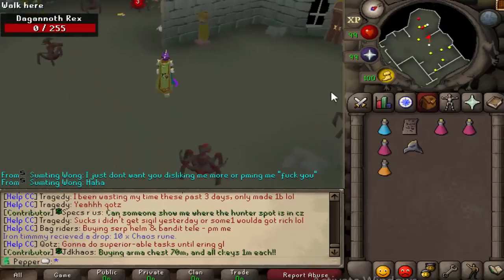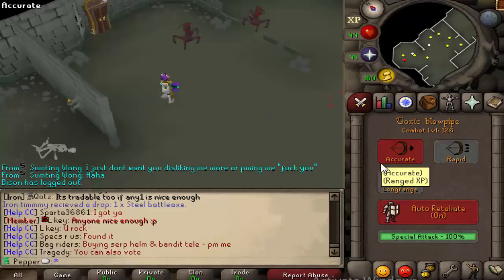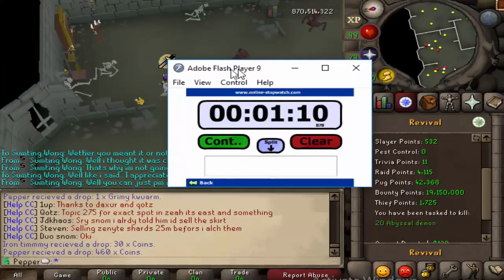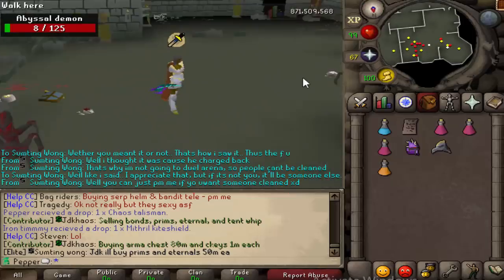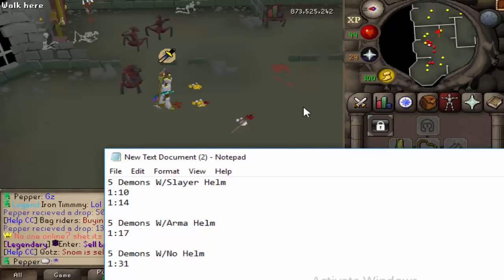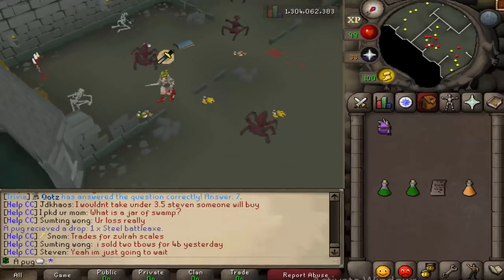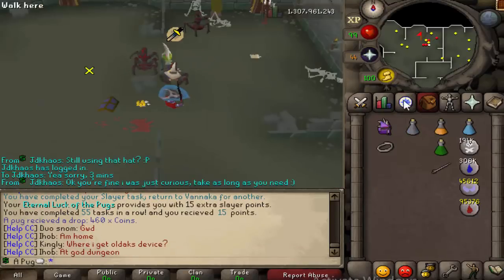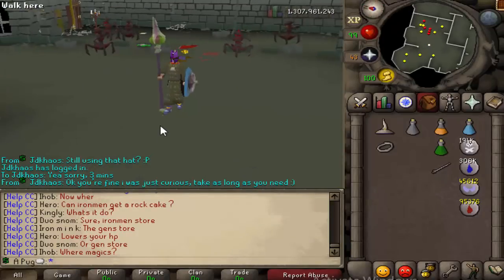[Revival] Worth it? Episode 8; Slayer helmet!